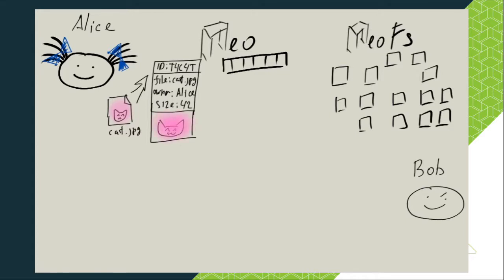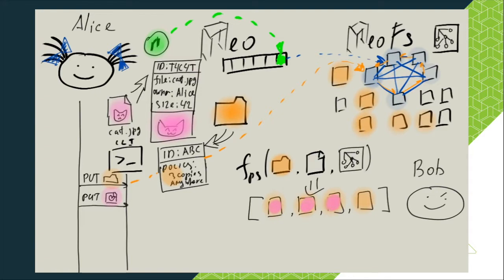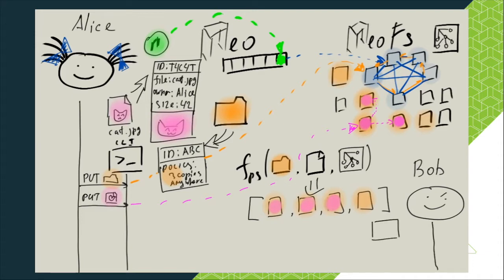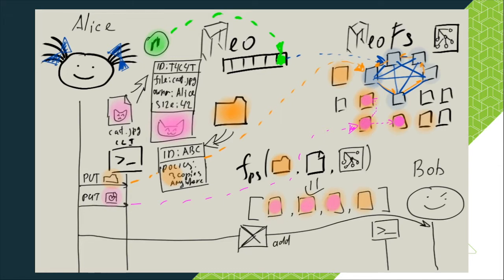NeoFS Introduction - Episode 1: System Overview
NEO SPCC explains the basics of how NeoFS works from a user perspective in the first episode of a NeoFS introduction series.